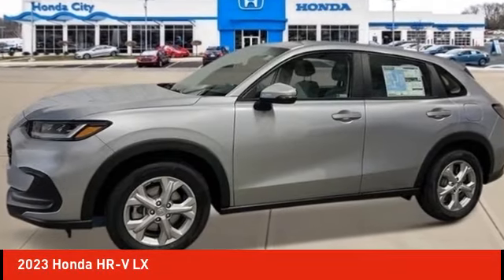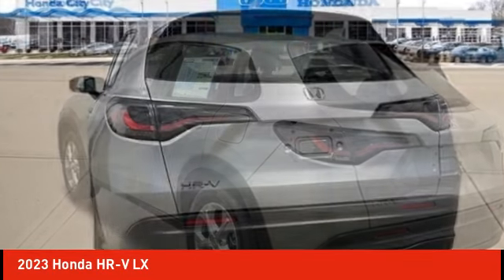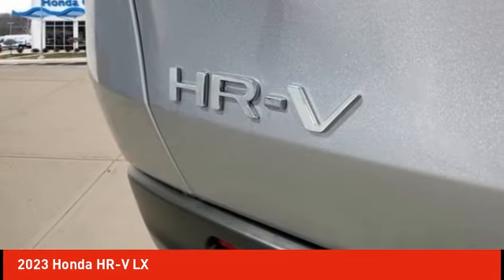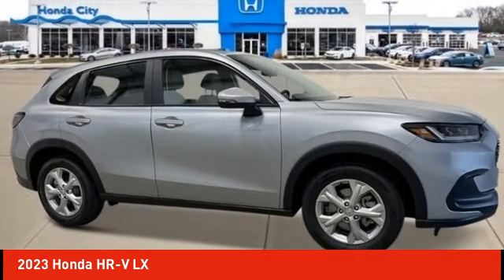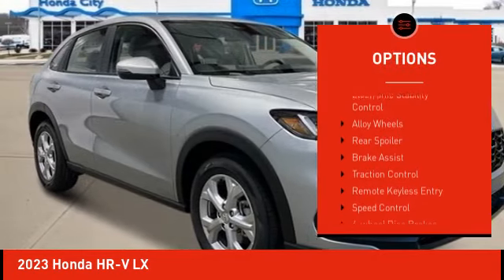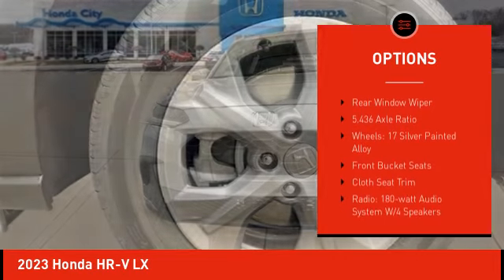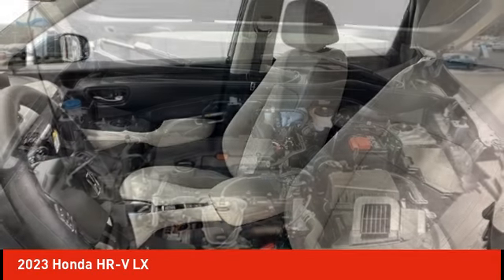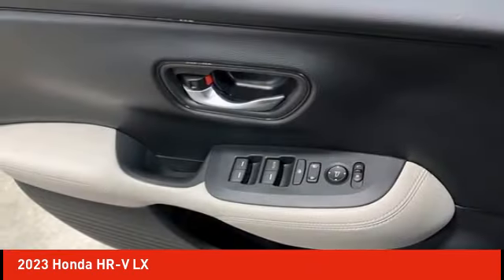2023 Honda HR-V Schlossmann Honda City Inventory 31142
2023 Honda HR-V LX

3450 South 108th St.

Lunar 2023 Honda HR-V LX AWD CVT 2.0L I4 DOHC 16V i-VTECbrbrRecent Arrival! 25/30 City/Highway MPG